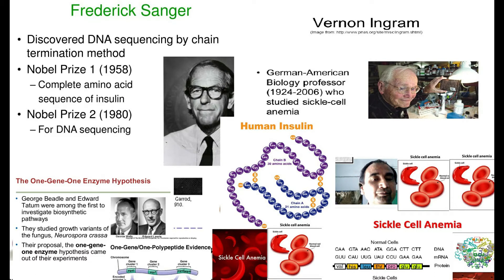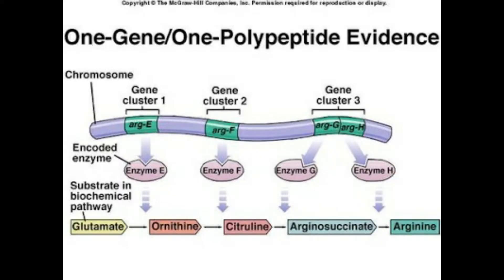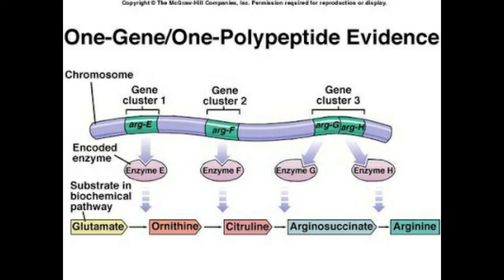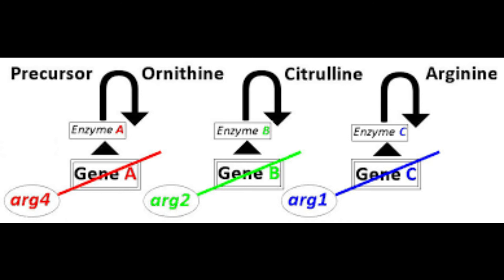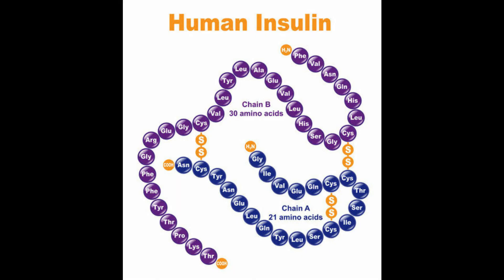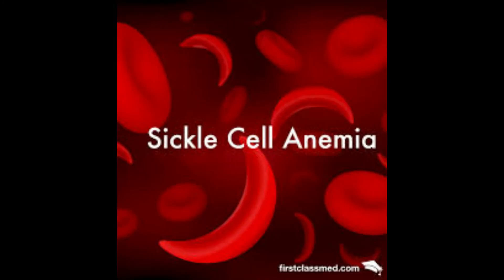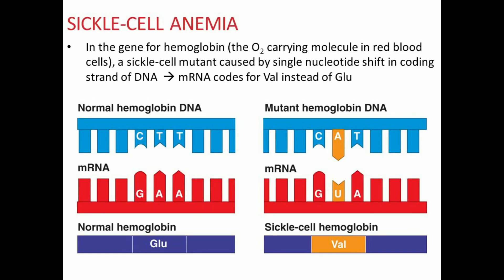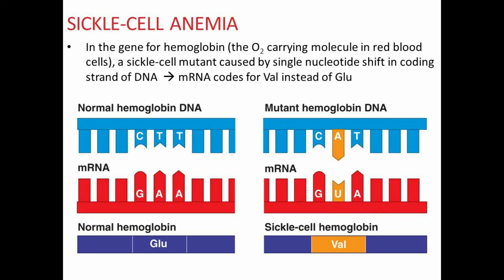One gene one polypeptide hypothesis , How DNA encode protein chp 20 , Lecture by Ishtiaq hussain